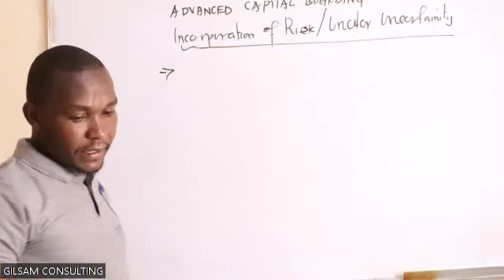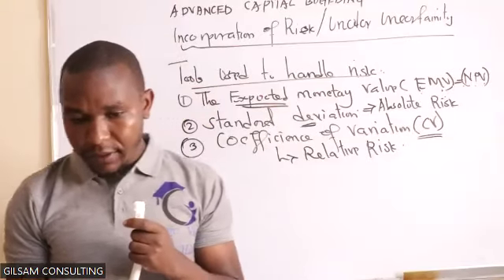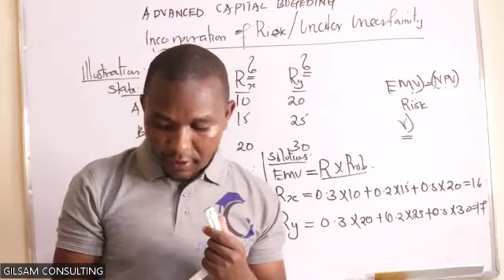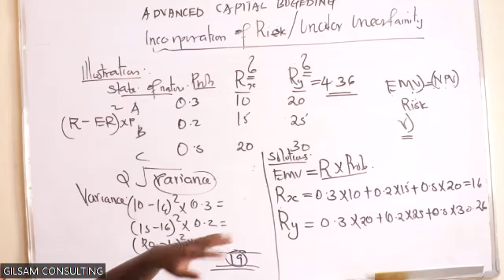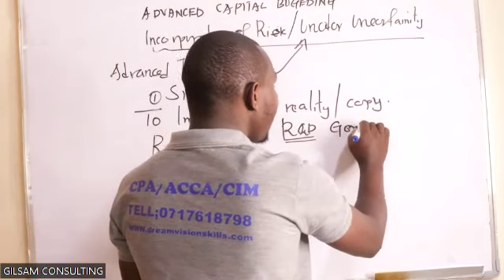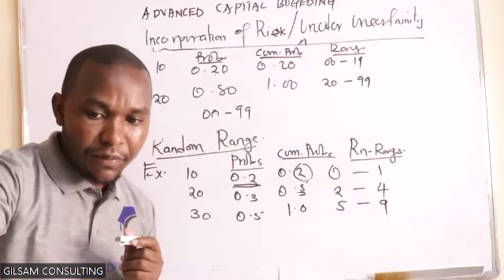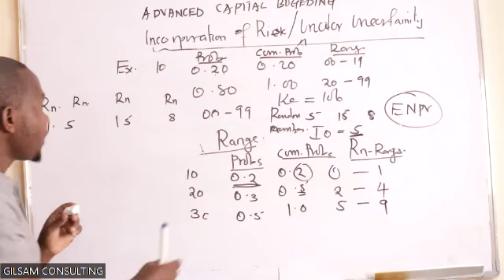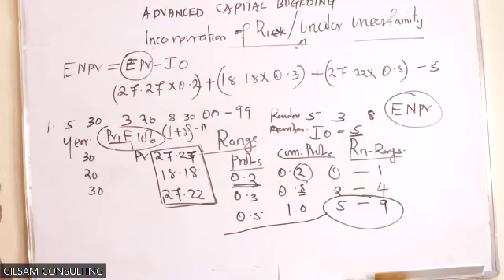CPA AFM Capital Budget Lesson 1